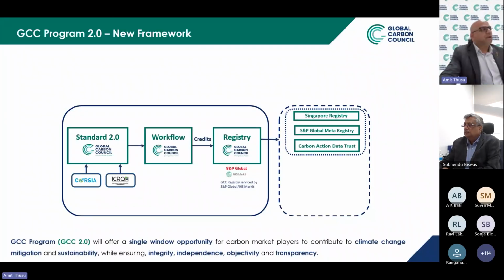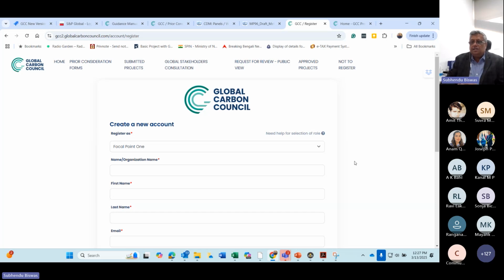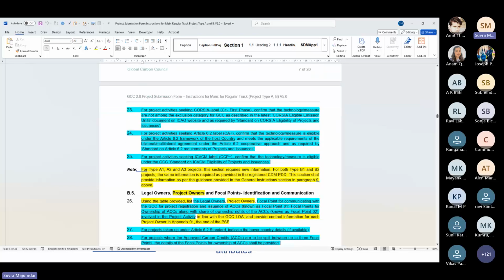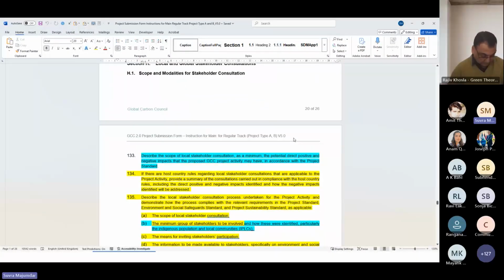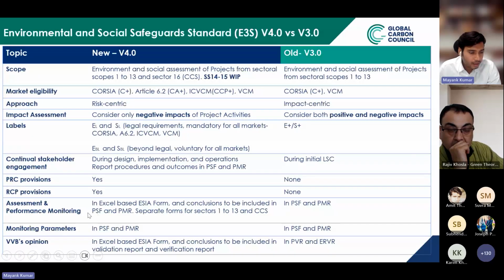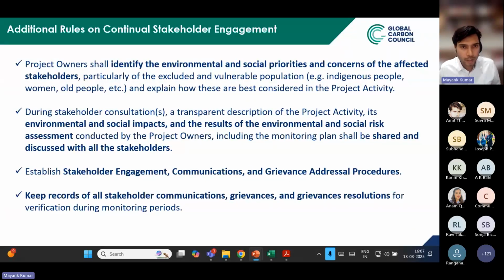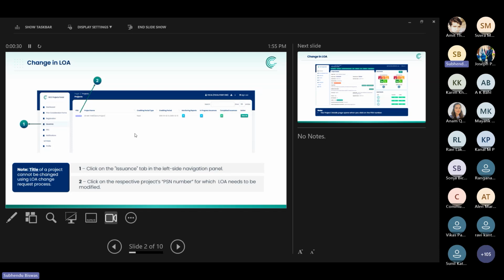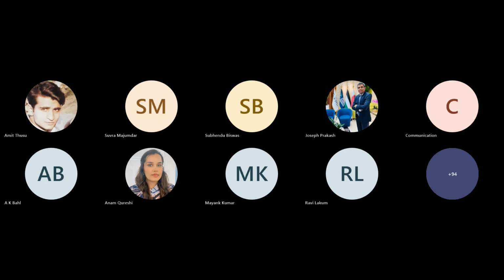GCC 2.0 Webinar: Your Guide to Practical Insights on PSF and PRC Preparation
The Global Carbon Council hosted a webinar to provide project developers and stakeholders with practical guidance on GCC 2.0. This session offered clear strategies for project registration, transition, and compliance. It also covered essential topics like the Project Submission Form (PSF) and Post Registration Changes (PRC) to ensure a smooth and successful experience within the updated framework.